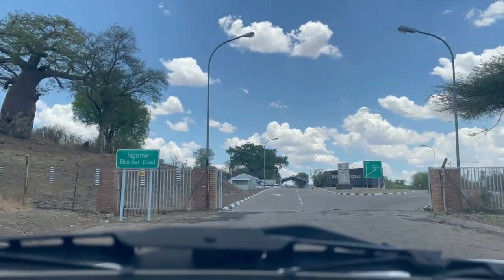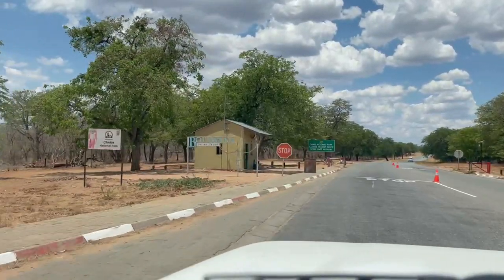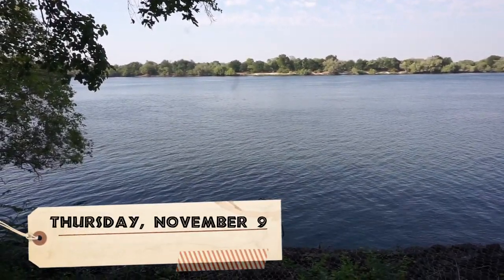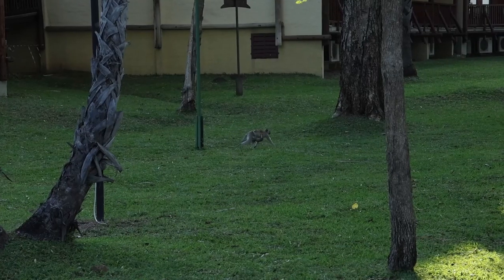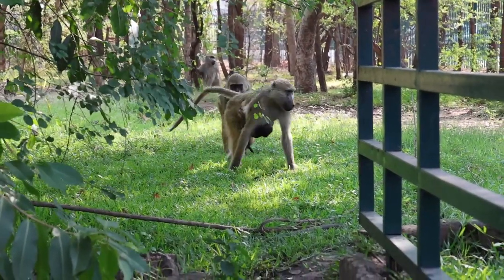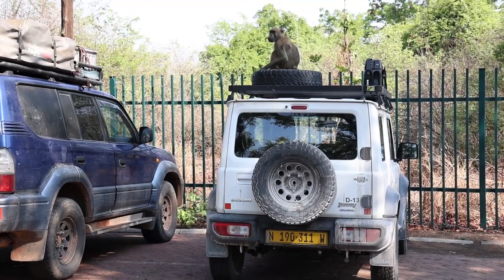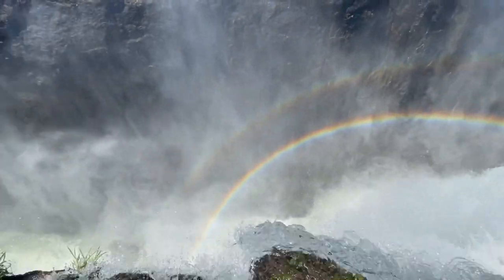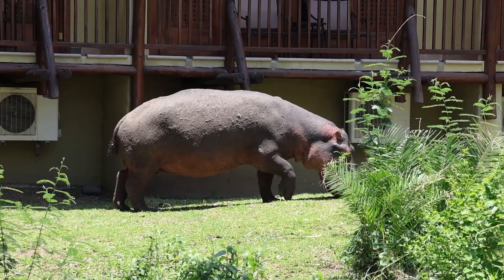Sitting on the edge of Victoria Falls! Africa Vlog #5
The next phase of our trip was in Zambia and we had possibly one of the most epics days of my life. We swam at the edge of Victoria Falls and then met some elephants